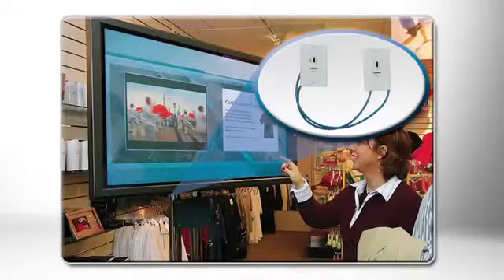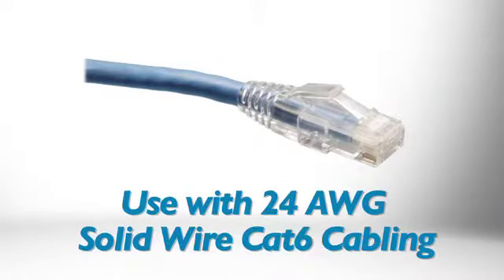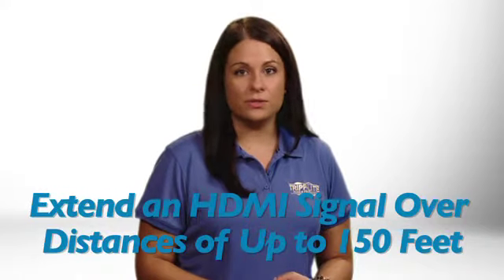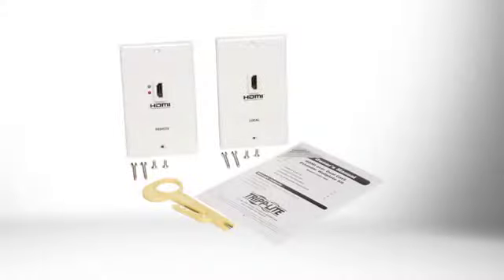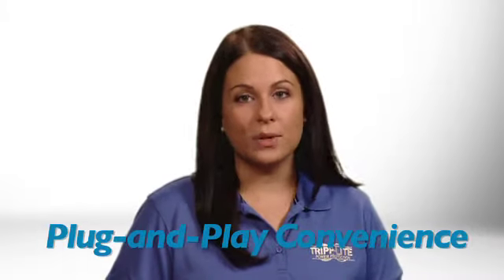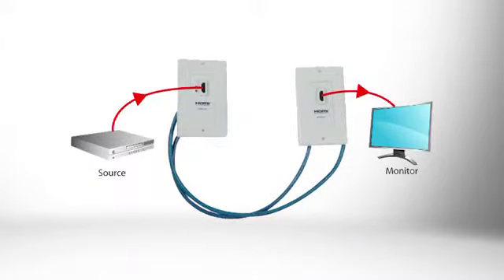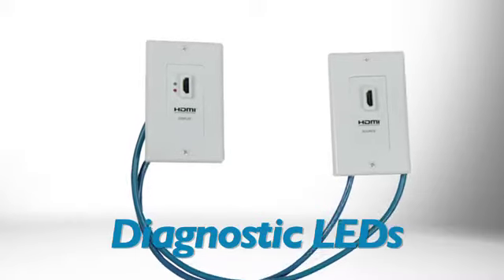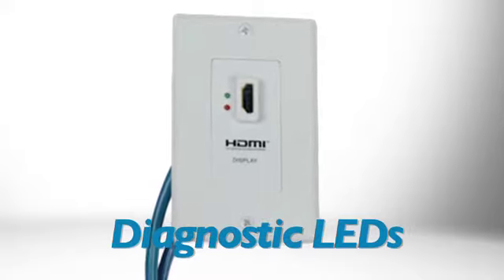Tripp Lite HDMI over Dual Cat5 Extender P167-000